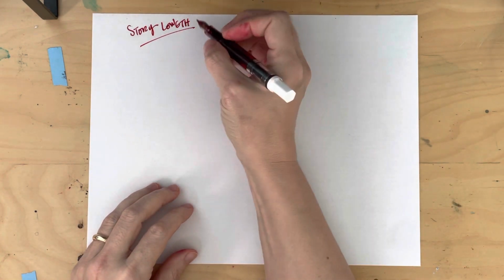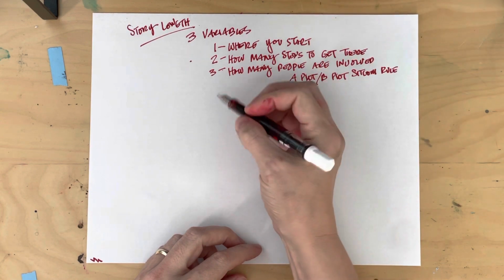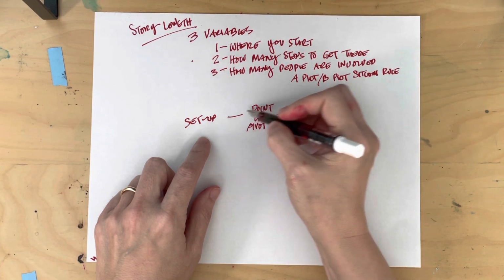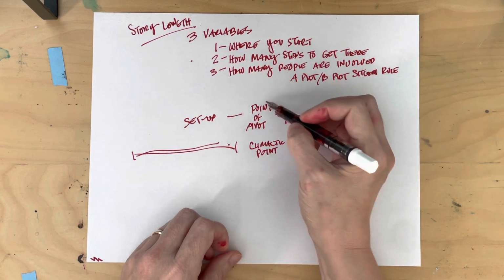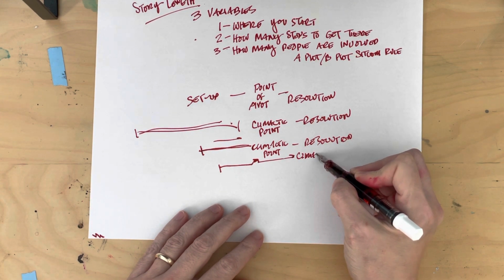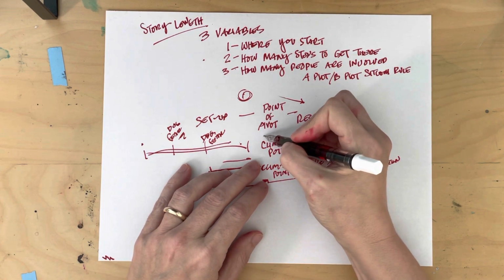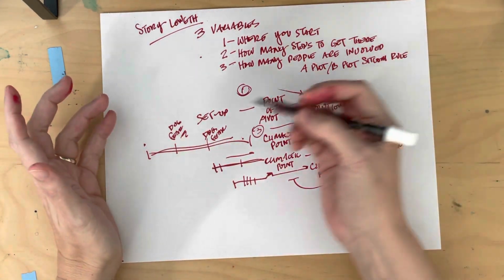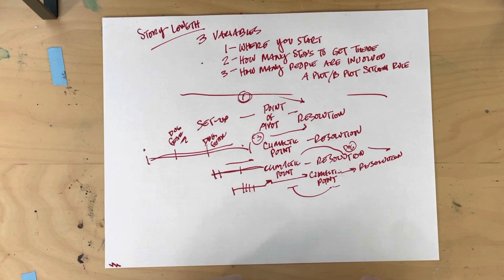How To Estimate (and Control!) Story Length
Several of you have asked me how to estimate story length, and how to get your shorter stories to be longer and vice versa. Here’s a quick tutorial on how I do it!

Let me know if it helped!